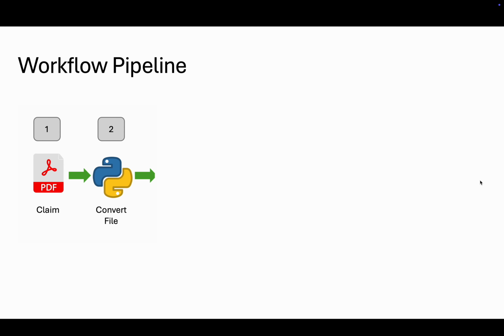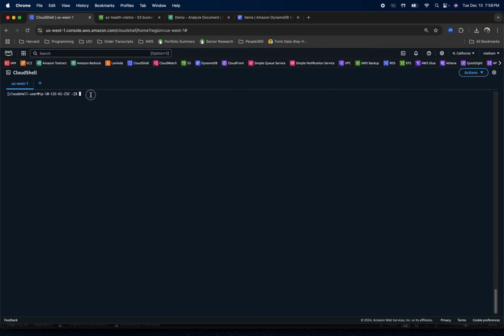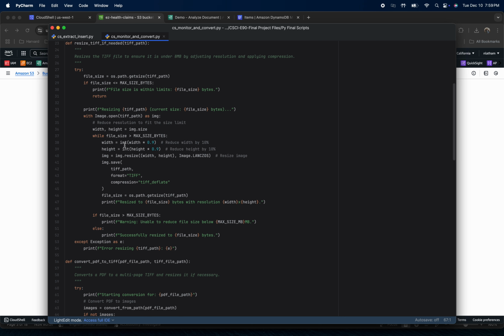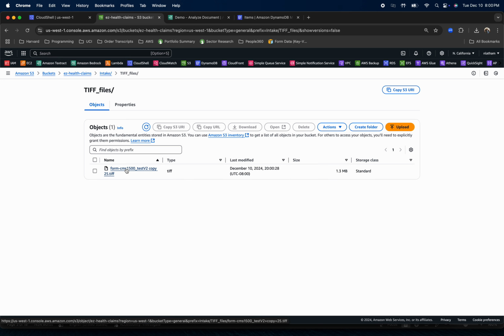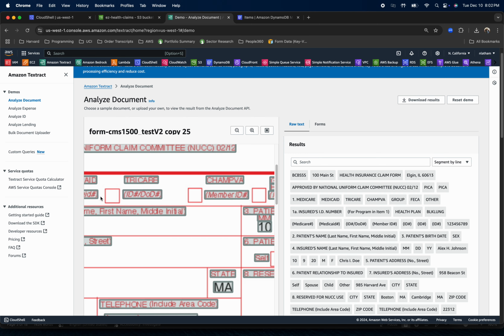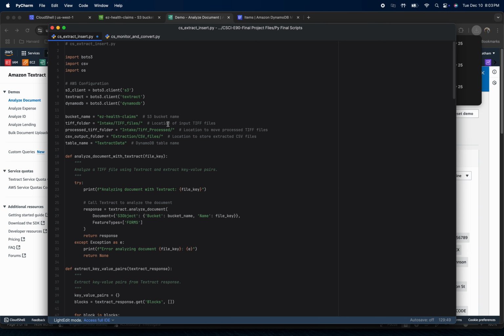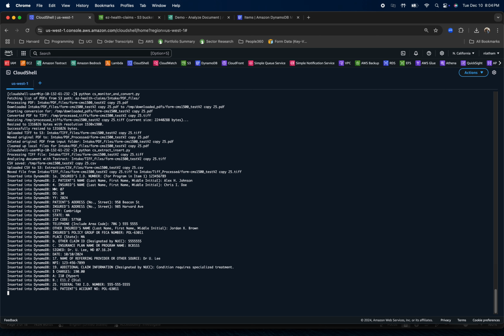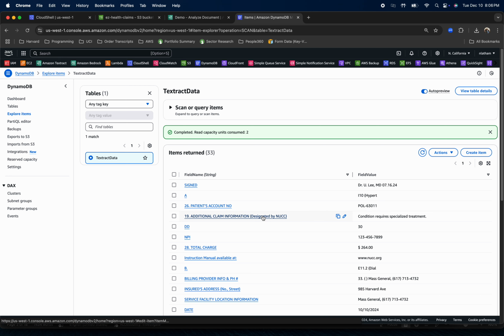DocuDigitize - Healthcare Claim Form Ingestion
How to digitize a CMS 1500 document from physical to digital file.